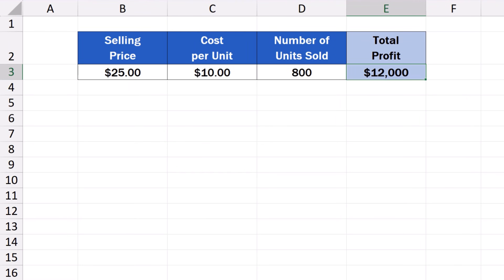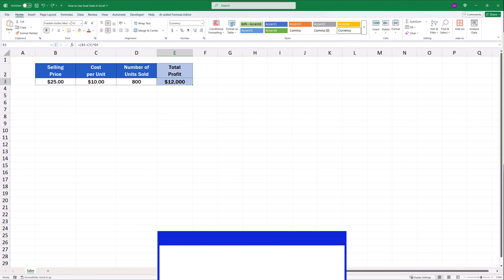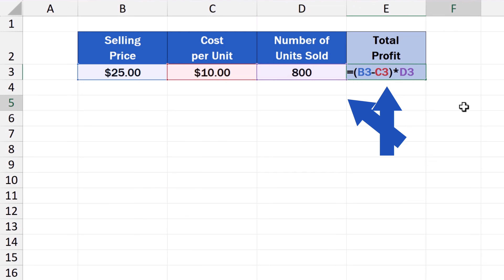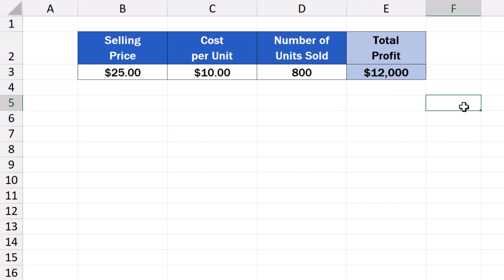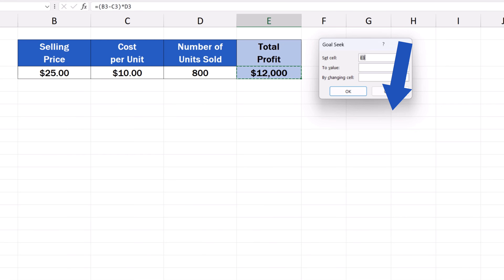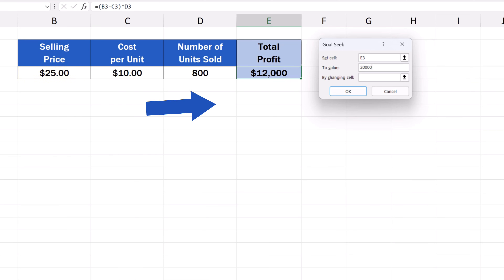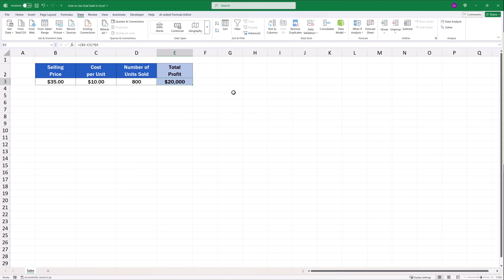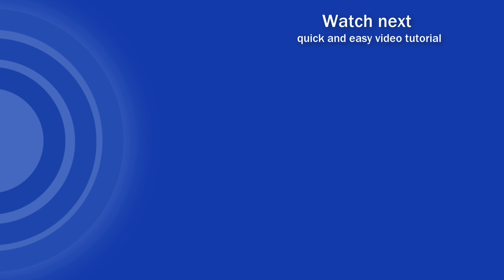How to Use Goal Seek in Excel (Quick and Easy)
Learn how to use the function Goal Seek in Excel in a quick and easy way. It comes very handy when you’ve got to calculate a value needed to achieve a set goal. So, let’s see how it works using a specific example.

⏱️Timestamps⏱️

00:00 - Intro
01:11 - Where to Find Goal Seek in Excel
01:32 - How to Fill Out Goal Seek Step by Step